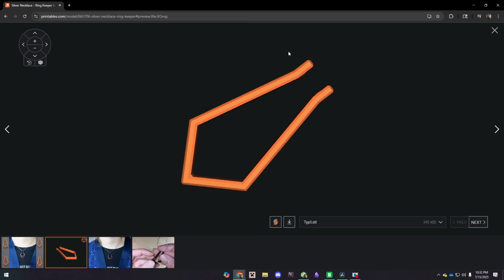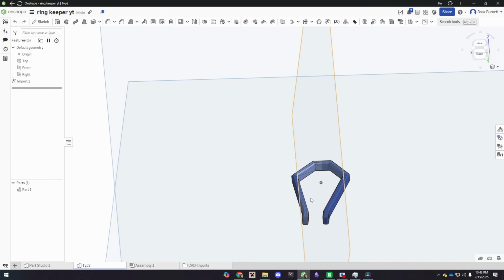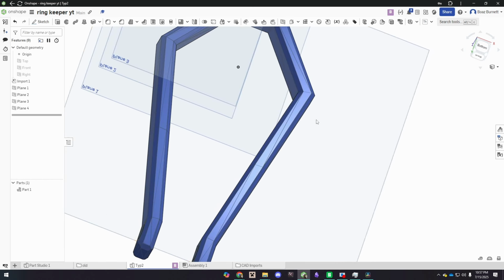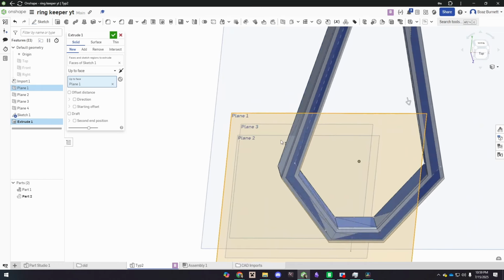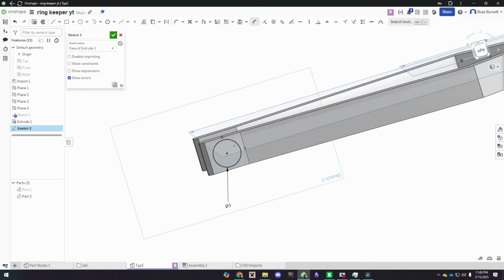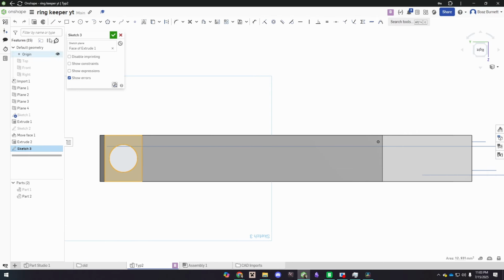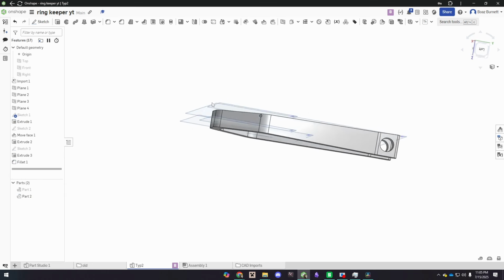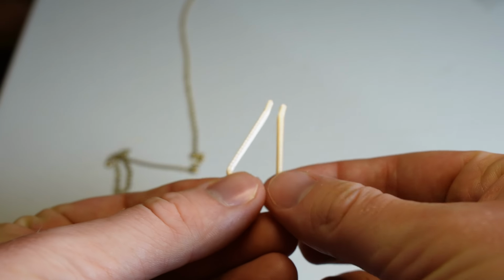I MADE my Fiancé a Ring Keeper and Saved $$$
Cad for making your own!

Chain I used: